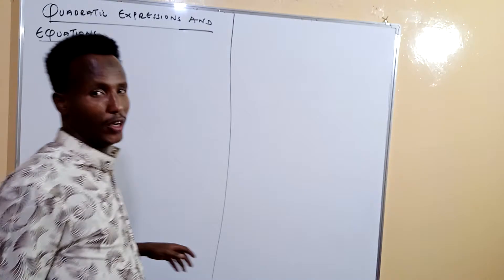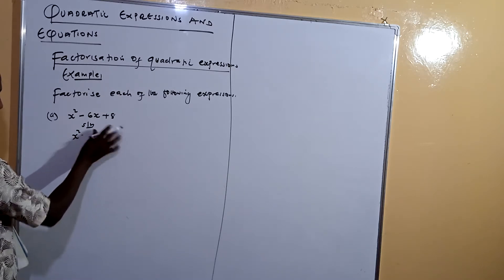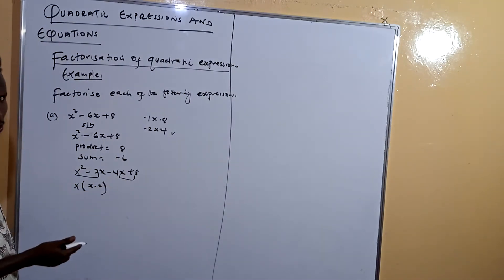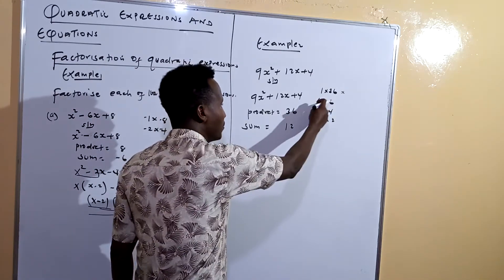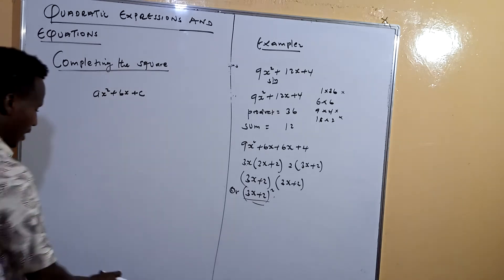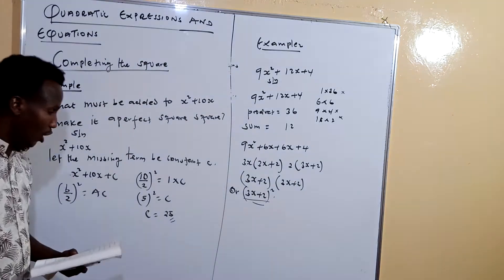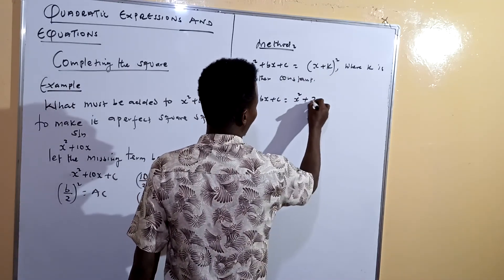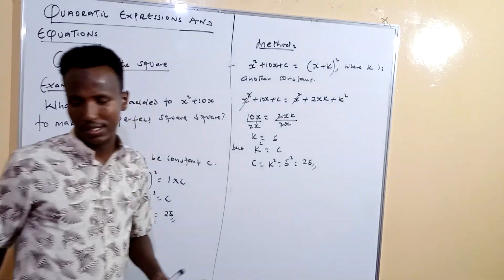form three quadratic expressions and equations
form three quadratic equations and expressions